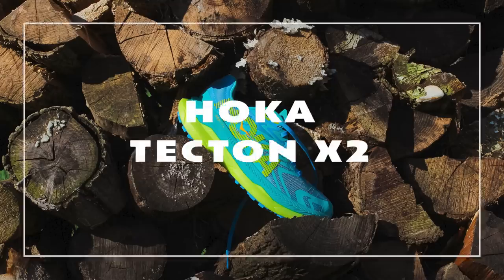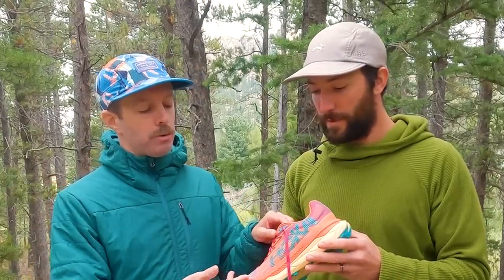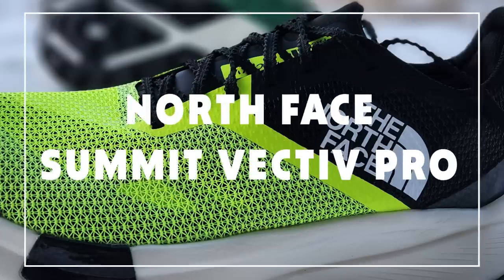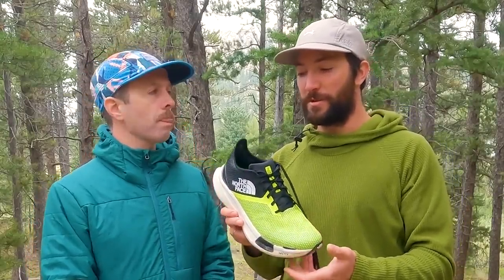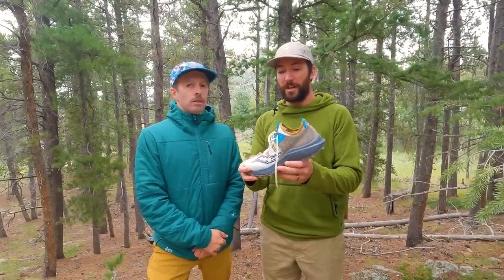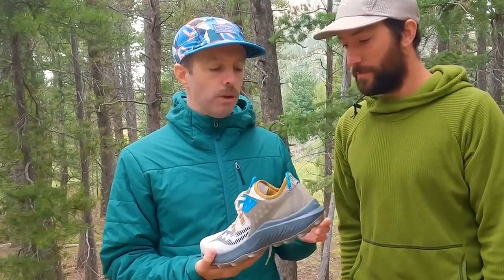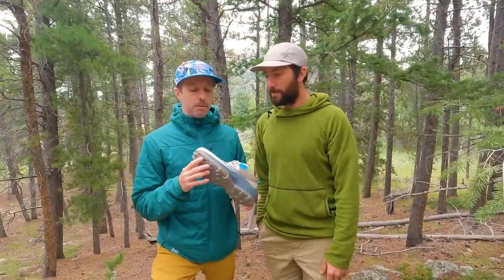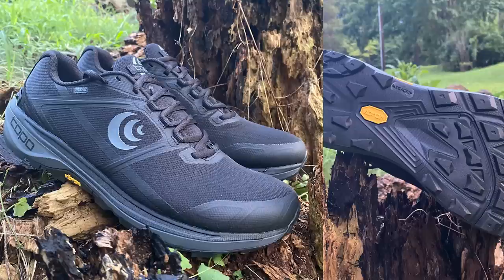5 Favorite Trail Running Shoes of 2023 (So Far)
Robbe was out in Colorado so he swung by Estes Park to get Taylor's thoughts on his favorite trail running shoes of 2023 (so far). Taylor is the lead trail reviewer for Believe in the Run and has tested hundreds of trail shoes over the last several years.

INDEX
INTRO (00:00)
HOKA TECTON X2 (00:41)
NORTH FACE SUMMIT VECTIV PRO (2:25)
SAUCONY ENDORPHIN RIFT (4:08)
SALOMON THUNDERCROSSI (6:10)
TOPO ATHLETIC TERRAVENTURE 4 (6:45)